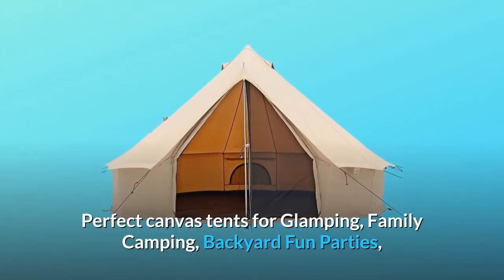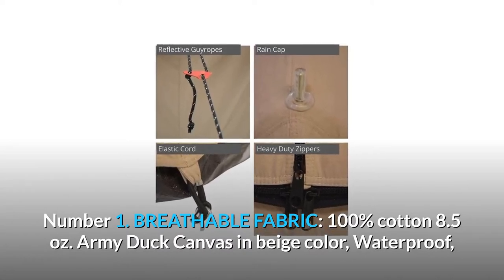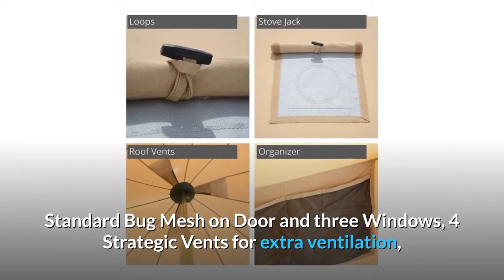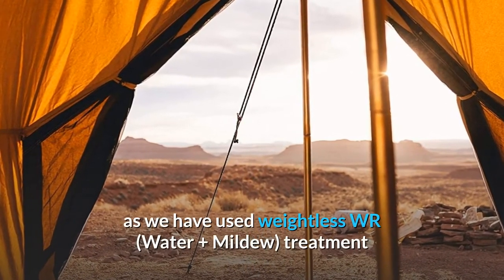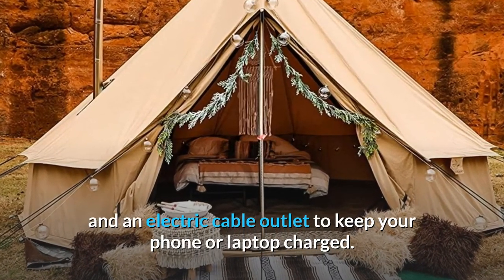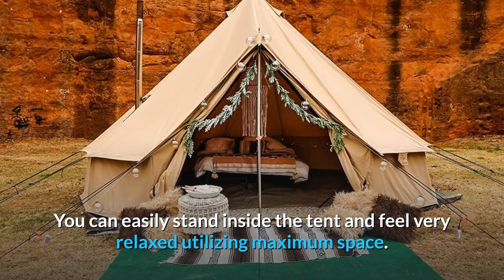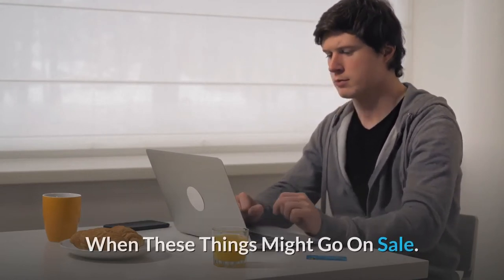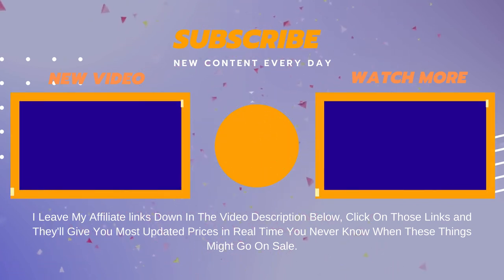WHITEDUCK Regatta Canvas Bell Tent Review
Check Amazon's latest price (These things might go on Sale)

WHITEDUCK Regatta Canvas Bell Tent - whiteduck regatta canvas bell tent - w/stove jack, waterproof, 4 season luxury outdoor camping... our regatta cotton canvas bell tent redefines comfort. if you're looking canvas bell tent that's easy to transport  quick to set up and more affordable than any other bell tent  look no further than the mini regatta bell tent from white duck outdoors.

review of the regatta luxury bell tent from white duck outdoors and winnerwell large wood stove.

this is a tour of my 13ft/4meter canvas bell tent by white duck canvas tents.
suitable for a family of eight  this regatta cotton canvas bell tent is exactly what you need to make your adventure trip memorable. white duck regatta bell tent setup.

 white duck’s regatta bell tent is constructed with high-quality materials and simple enough for one person to set up in minutes.

WHITE DUCK Canvas - white duck canvas tent tour.

white duck outdoor canvas tent: 10 things that i was impressed with.

white duck outdoors canvas tarp overview. attaching the white duck outdoors 5m canvas awning to the regatta 16'5" bell tent. white duck outdoors 8x10 canvas tent setup.
more about white duck outdoors...
 this is a white duck outdoors canvas tent  built to handle everything i am going to throw at it. this is a tour of my 13ft/4meter canvas bell tent by white duck canvas tents.

Searches related to WHITEDUCK Regatta Canvas Bell Tent Review